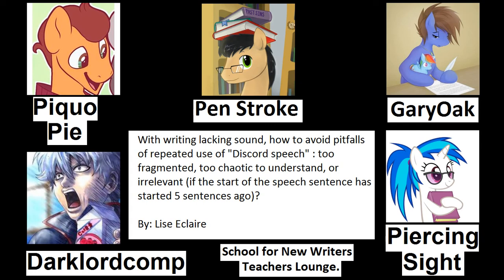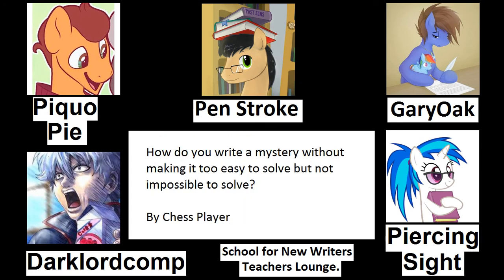School for New Writers: Teachers Lounge Ep:02 with special guests Pen Stroke and Gary Oak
Join the School for New Writers, a fanfiction Group, as we answer questions about writing. We reference everything from My Little Pony to Harry Potter to Lord of the Rings and even the bible as we answer questions asked of the group.

Timestamp
01:10 = tools, tricks, techniques, and advice on the conveyance of tone/emotion
09:11 = foreshadowing
22:30 = determining whether a given character is truly needed in the story
29:16 = balancing multiple characters in a story
39:32 = combining dialogue and action simultaneously
47:25 = why is there an obsession with telling an original story
01:01:30 = how to deal with fragmented (discorded) speech
01:16:15 = how do you write a mystery that is neither too easy nor to difficult to figure out